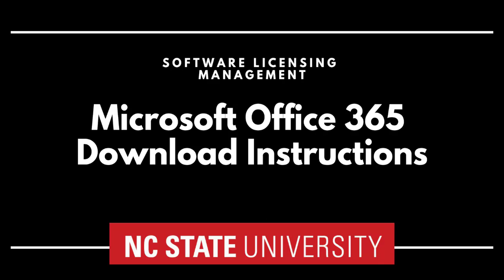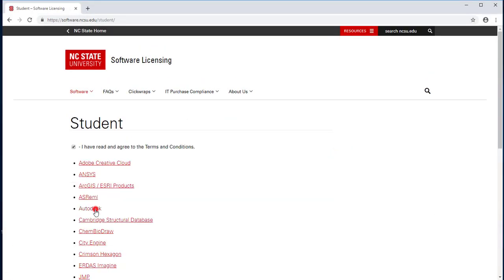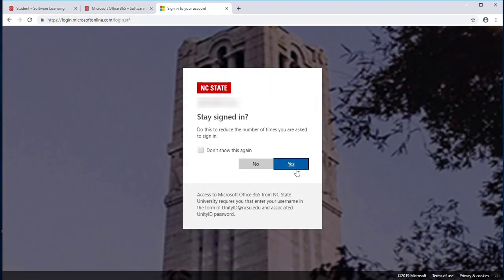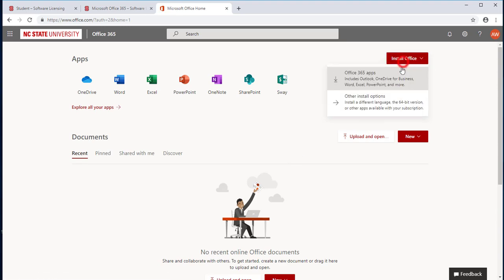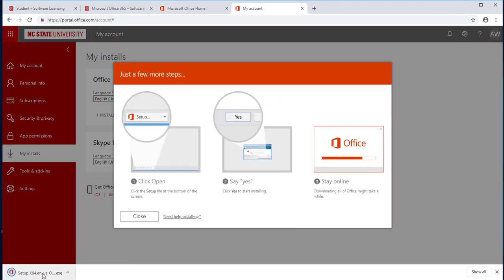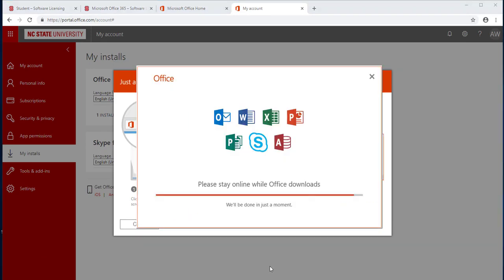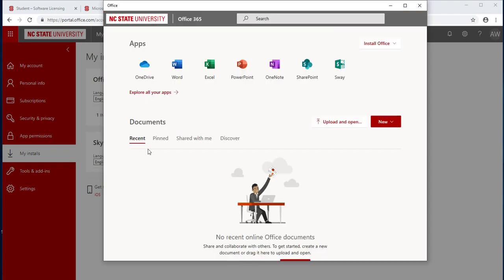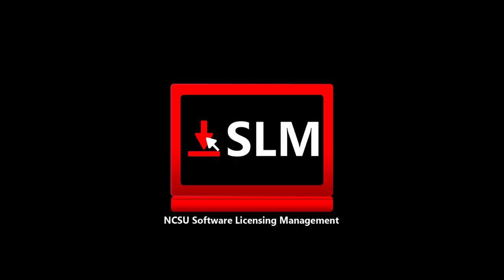Office 365 Download Instructions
Instructions for NCSU employees and students to install Microsoft Office 365 on a personal machine.